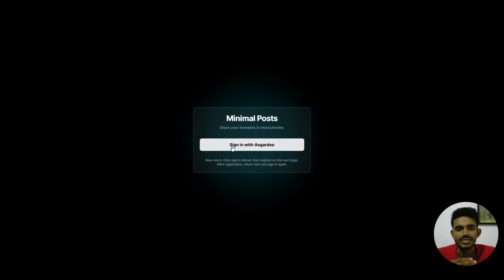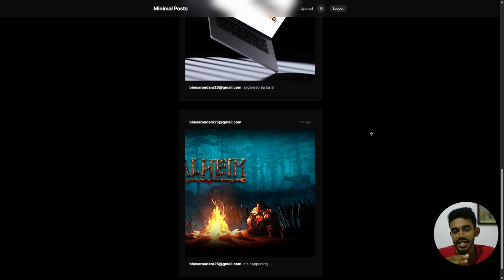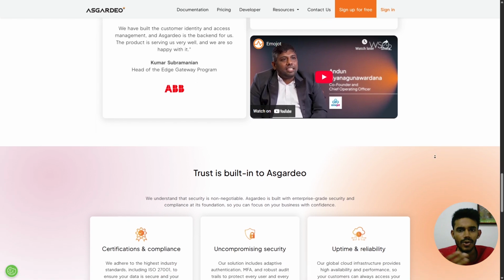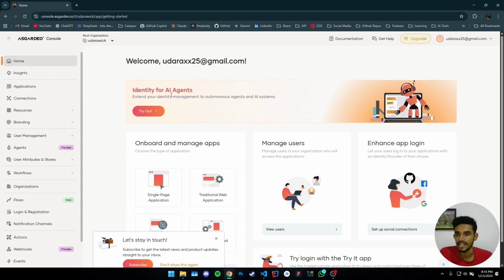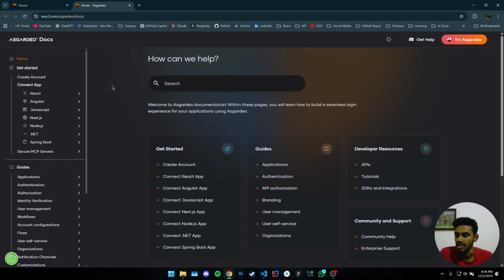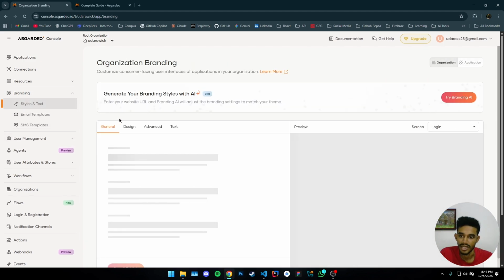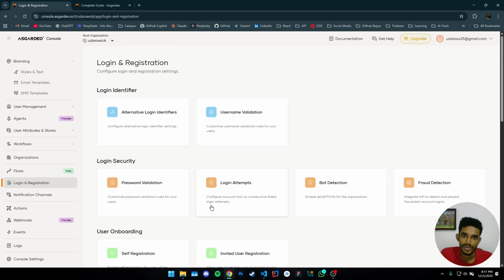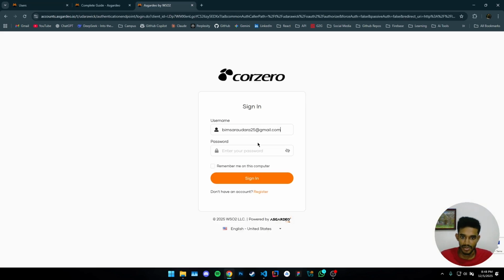Add Secure Authentication to Your Web App with WSO2 Asgardeo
In this tutorial, you'll learn how to implement OAuth 2.0 authentication using WSO2 Asgardeo - a free identity platform perfect for side projects and startups.

📦 What We Cover:
✅ Setting up Asgardeo (free tier)
✅ Implementing OAuth 2.0 with Node.js & Passport
✅ Protecting routes with session-based auth
✅ Best practices for production apps